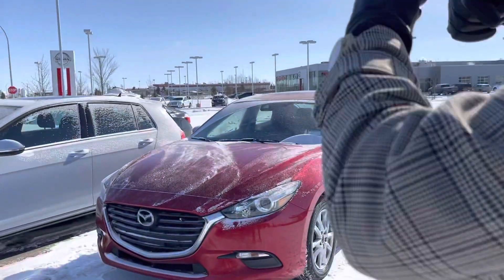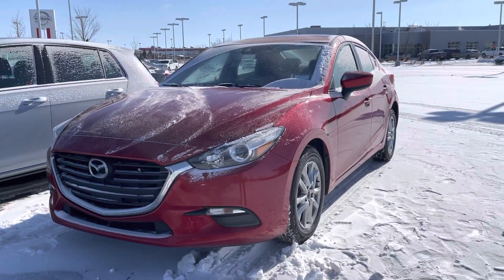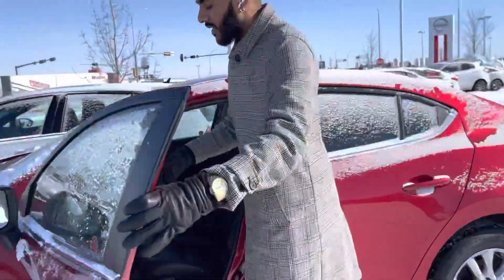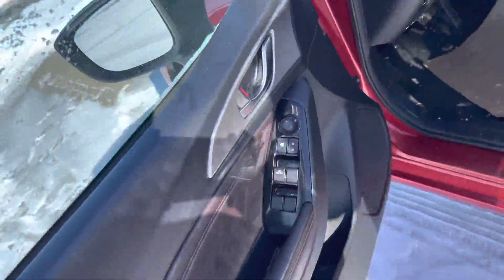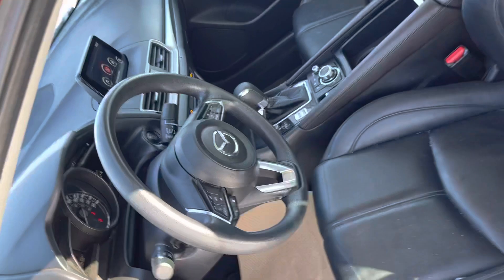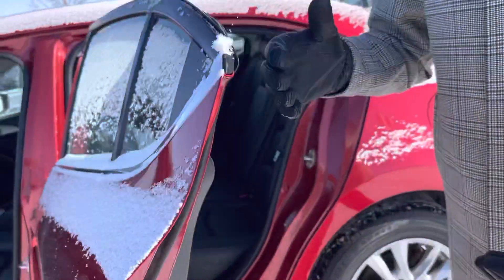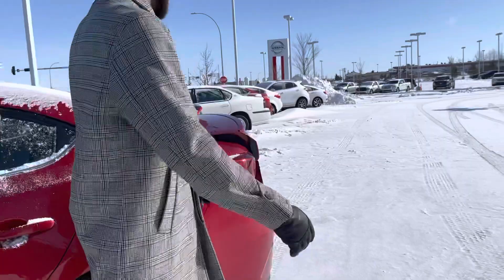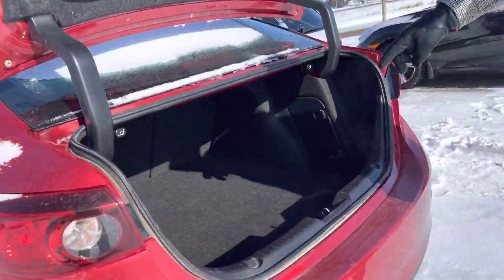Jas from LA Mazda for Brianna!